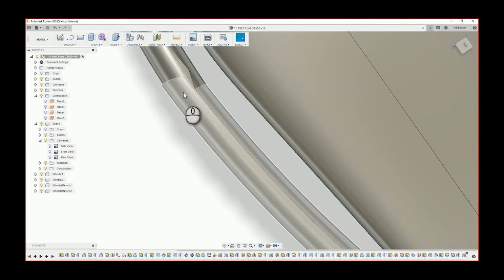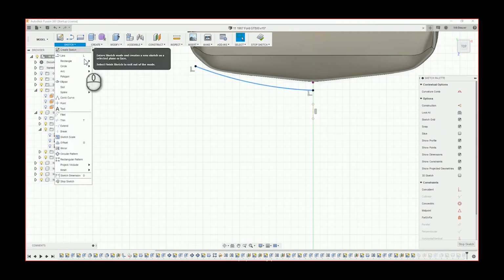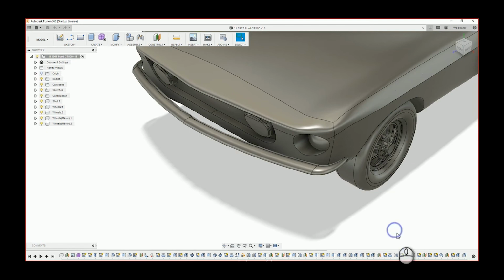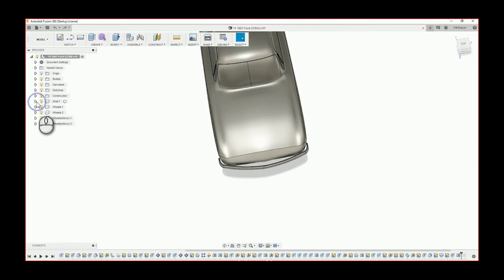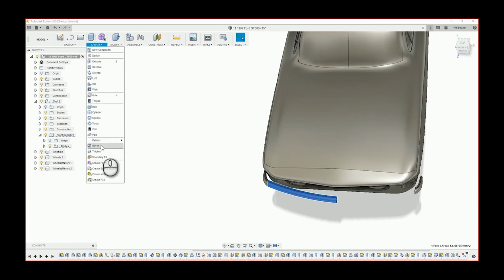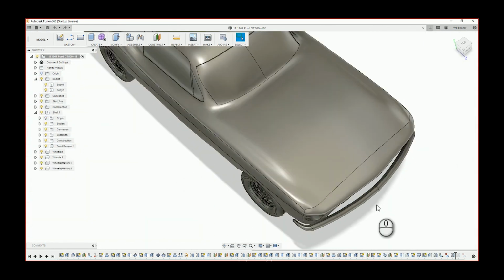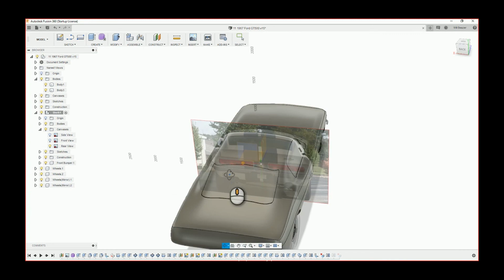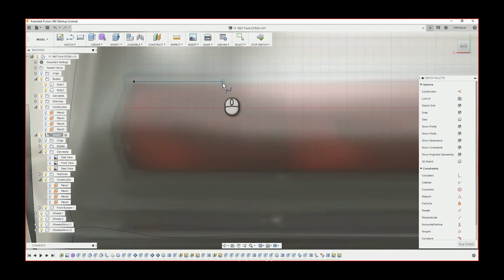Modelling a 1967 Shelby Mustang part 18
Apologies for the break, back with another vid. Hope you enjoy.